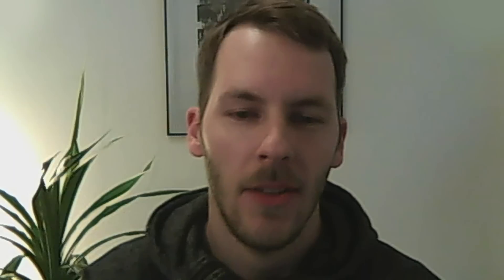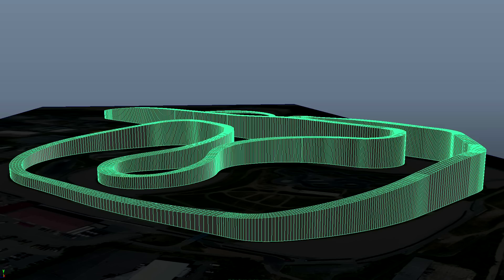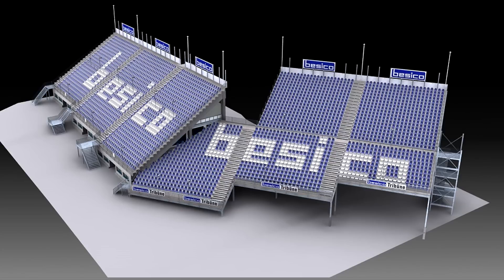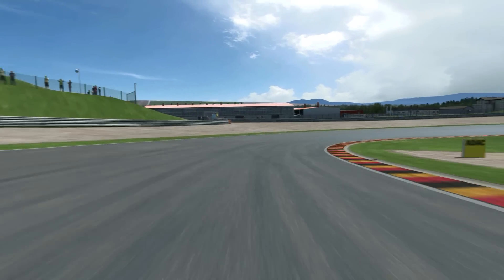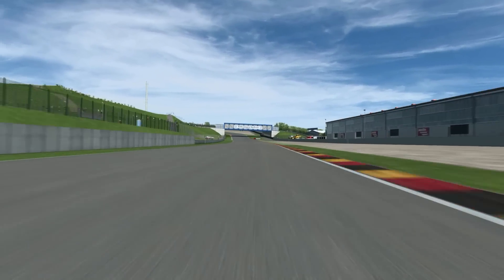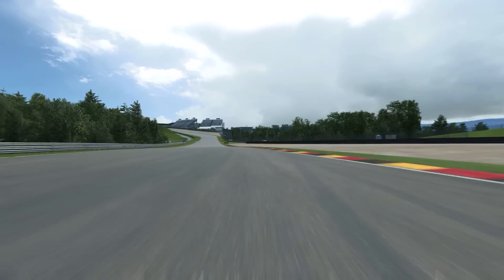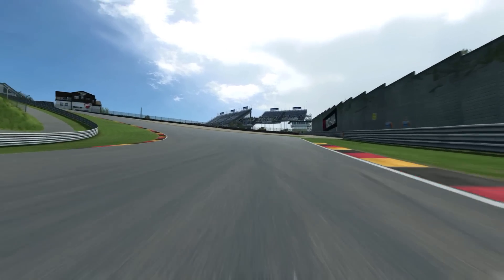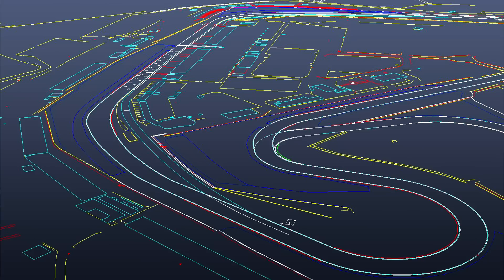RaceRoom | Sachsenring Interview with Alex Hummler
Sachsenring will be part of the ADAC GT Masters Experience 2014 which is coming to RaceRoom soon.